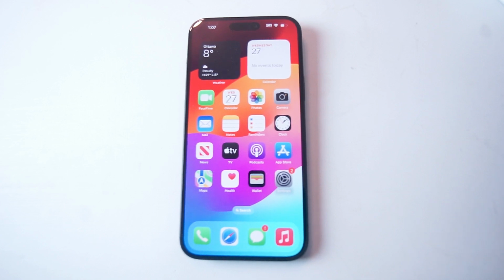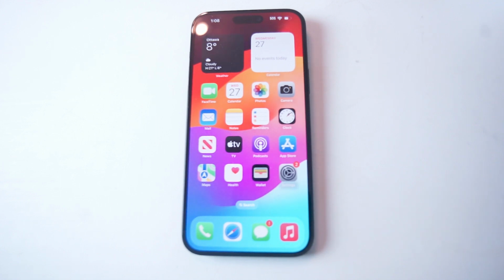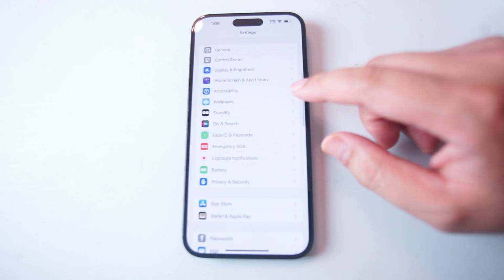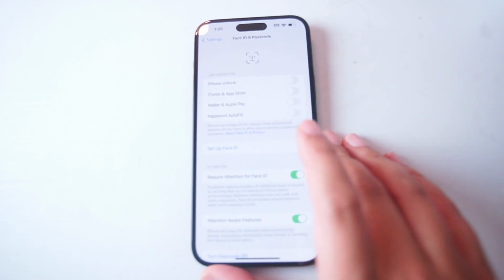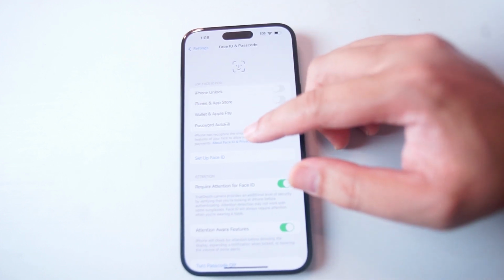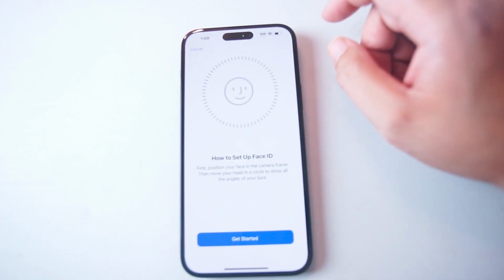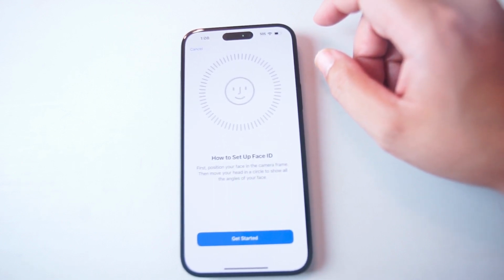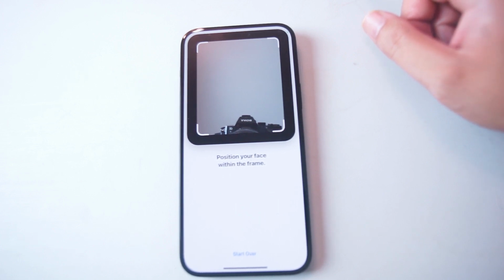iPhone 15 How to Set Up Face ID | iPhone 15 Plus Pro Max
This video will go over  How to Set Up Face ID on the iPhone 15